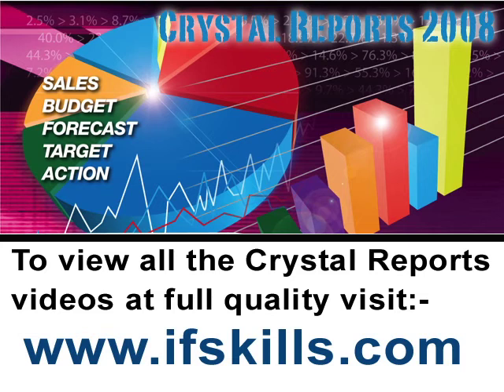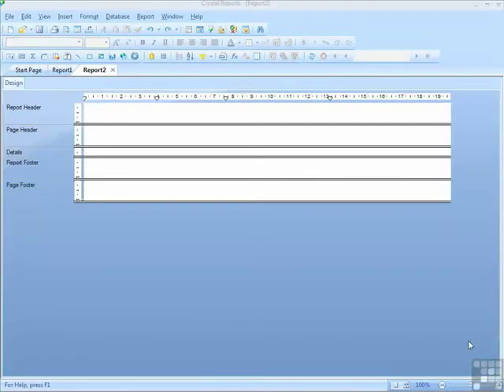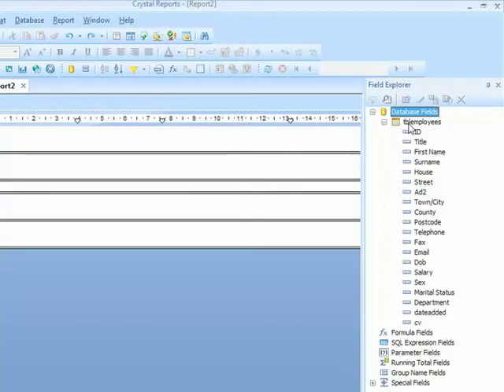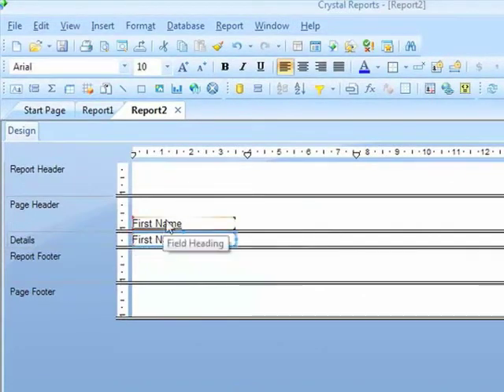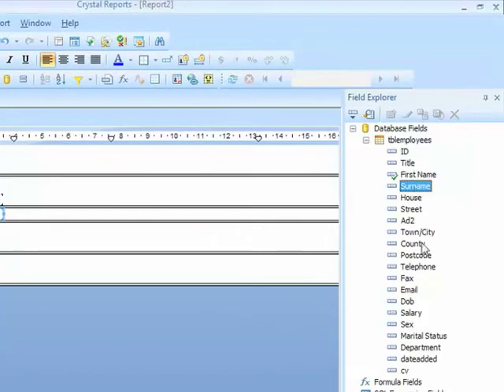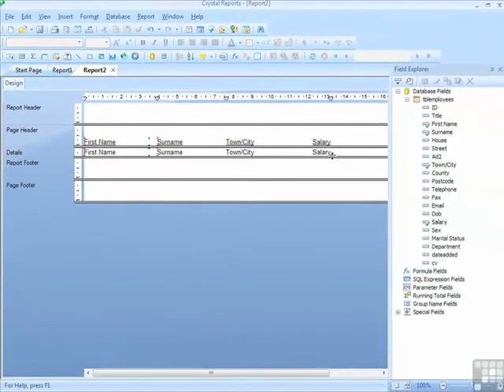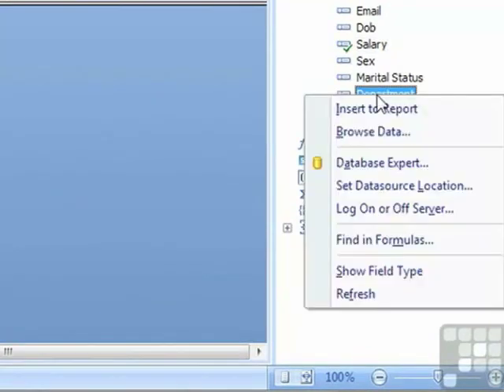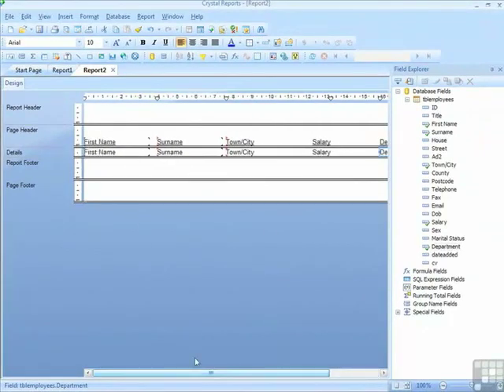Crystal Reports Tutorial - Adding Fields to a Report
. Crystal Reports 2008 Tutorial Video on how to get started using this powerful database reporting tool.This training video shows how to correctly add fields in crystal repoorts 2008. This video is part of a full tutorial YouTube